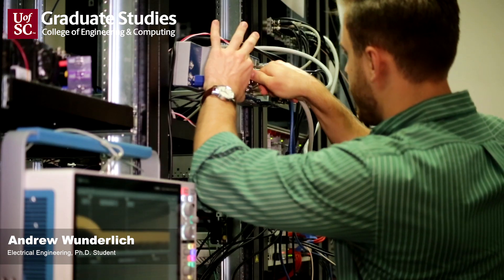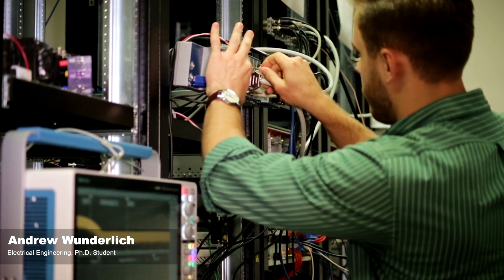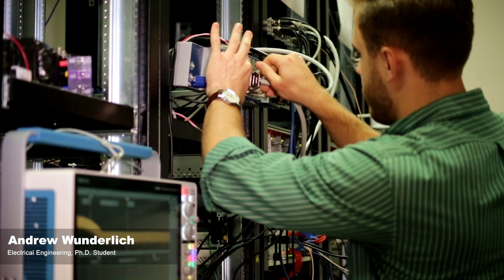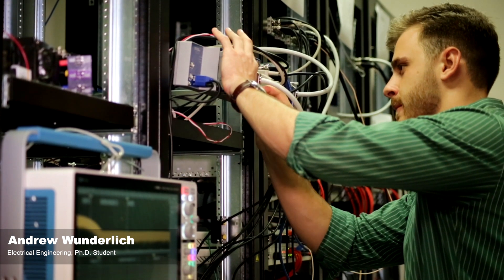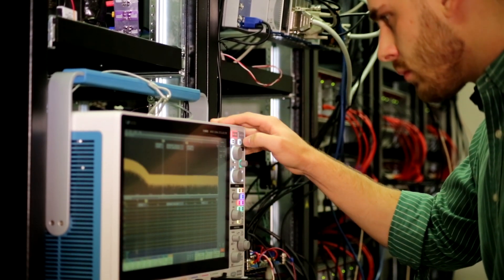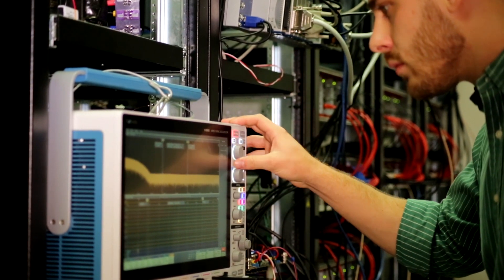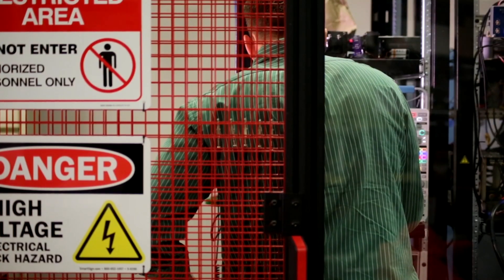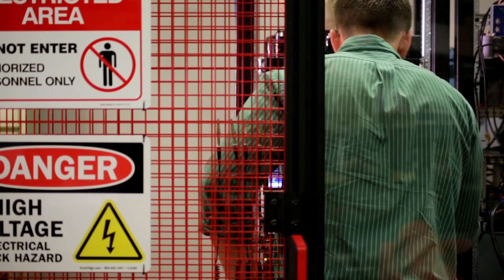Powering up the Future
Are you Interested in what life is like as an Electrical Engineering PhD Student at UofSC College of Engineering and Computing?

Look no further! Our communications team got a behind the scenes look at Andrew Wunderlich’s graduate research in Power Electronics. Explore with us as Andrew talks about his research and overall experience as a PhD student at UofSC College of Engineering and Computing.

Film and editing: Rebecca Sisk